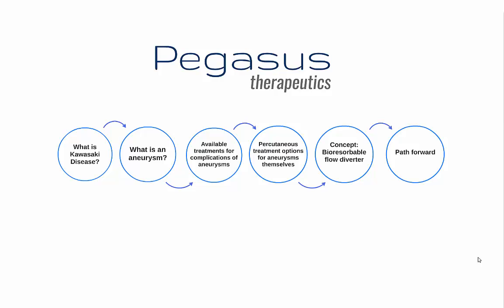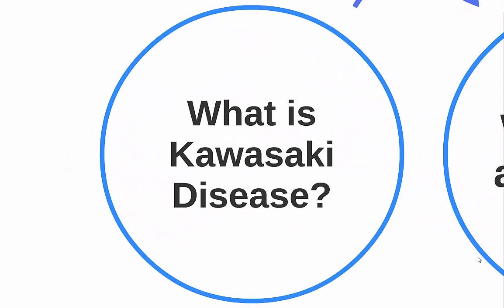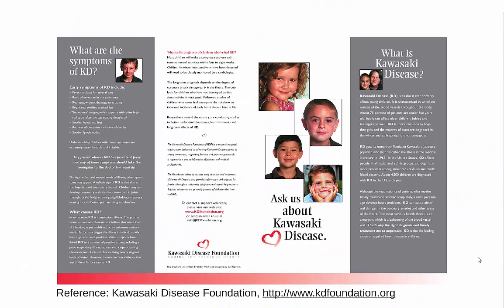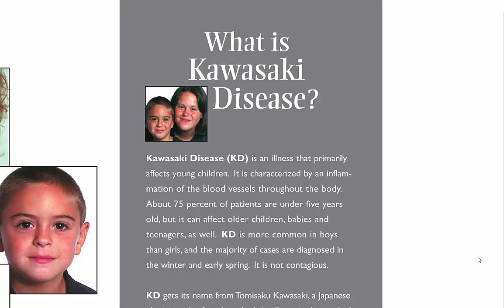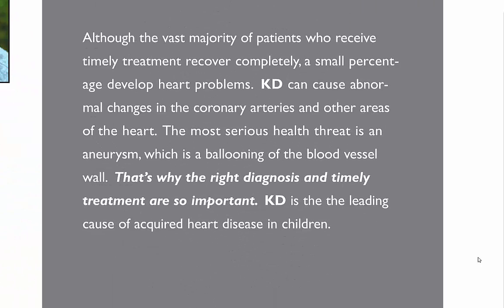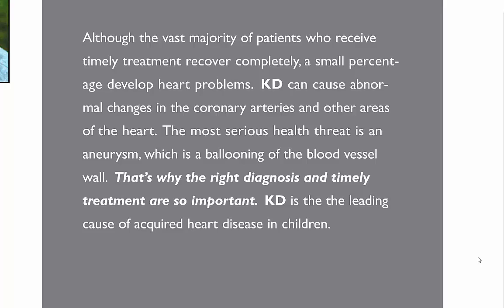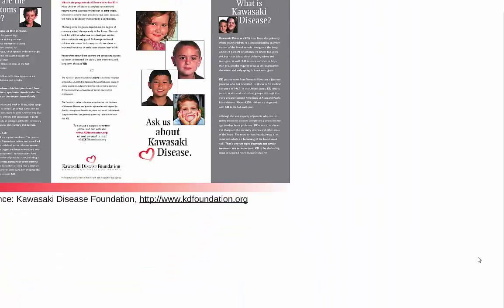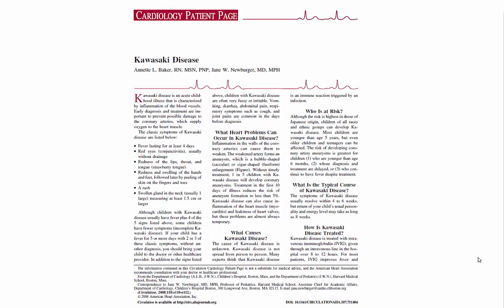Pegasus Therapeutics: Technical Info 1 - Kawasaki Disease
1: The first in a series of technical information videos about what we are doing, providing a brief background into Kawasaki Disease and its most common long-term complication - coronary artery aneurysms.